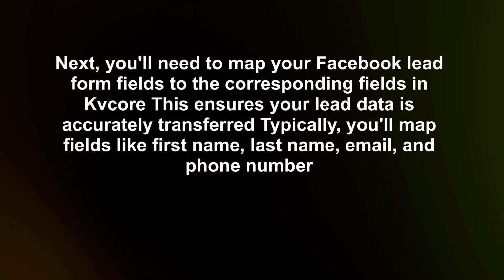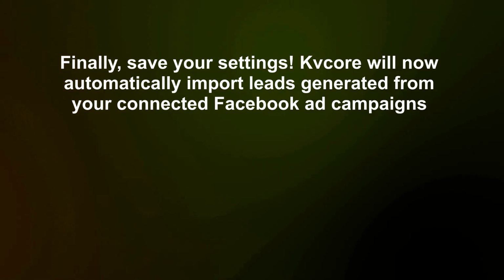How to Link Facebook Ads to Kvcore - GUIDE!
How to Link Facebook Ads to Kvcore explains how to seamlessly integrate your Facebook advertising campaigns with Kvcore, allowing you to capture leads generated on Facebook directly into your Kvcore CRM for effective follow-up and lead management, optimizing marketing efforts by bridging the gap between social media advertising and real estate CRM functionalities.

00:00 Intro
00:07 Accessing Marketing Autopilot
00:13 Connecting Facebook
00:18 Facebook Login
00:23 Granting Permissions
00:27 Selecting Ad Account
00:31 Mapping Lead Form Fields
00:37 Saving Settings